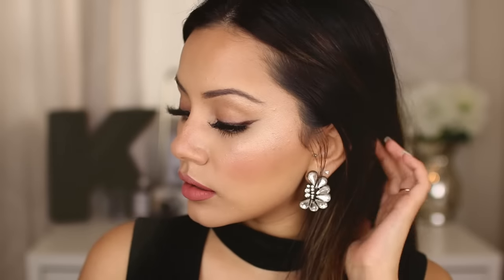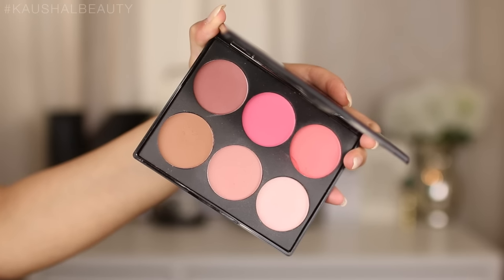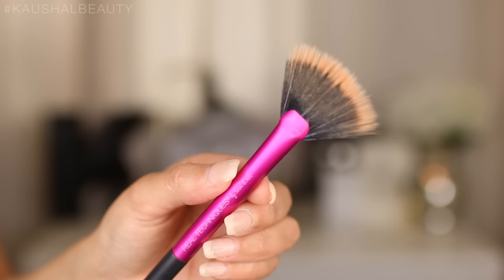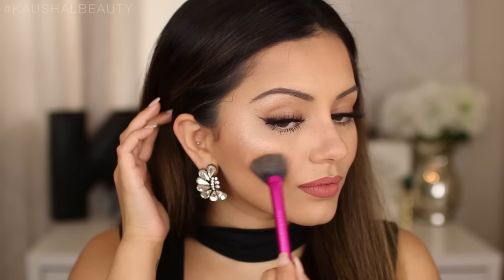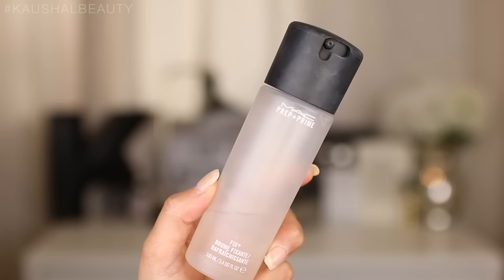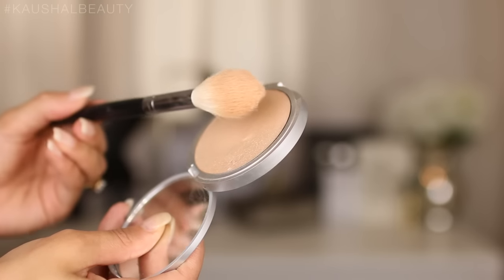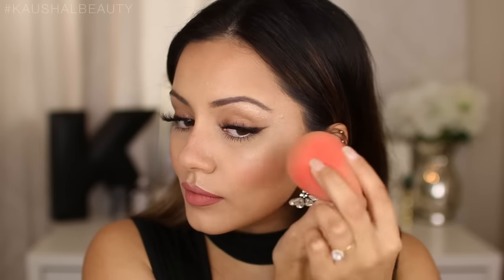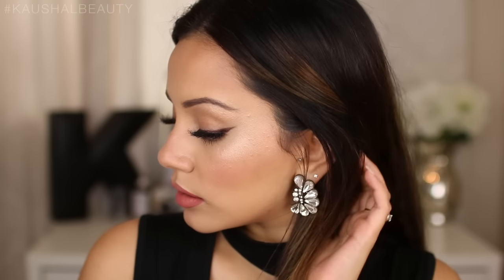How to SLAY your powder HIGHLIGHT ✨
♥ ♥ THUMBS UP for more SHORT tutorials ♥ ♥

LIPSTICK I'M WEARING - Tarte liquid lipstick TBT + Ofra liquid lipstick in Aries
LASHES - Lilly Lashes in style 'Miami'
TOP -  Missguided
EARRINGS - Super old from Forever21

PRODUCTS USED:
Freedom Blush Palette
theBalm Mary Lou Manizer
MAC Fix+

Some of my favourite highlighters:
Laura Gellar - Gilded Honey + Ballerina
Urban Decay Sin highlighter
ABH Glow kits - but I literally only use the lighter colours (not the bronzey/blush tones!)